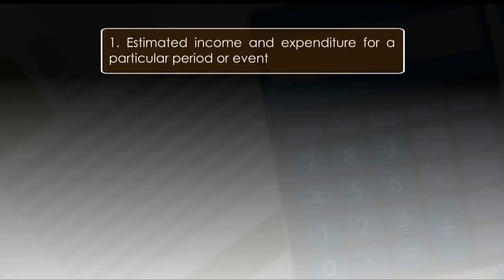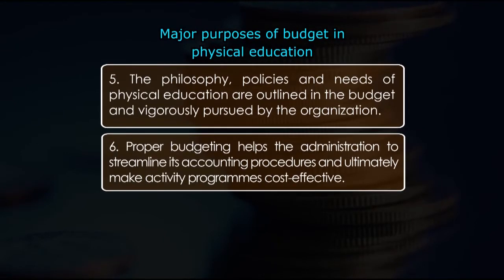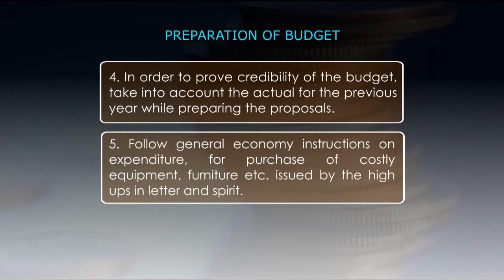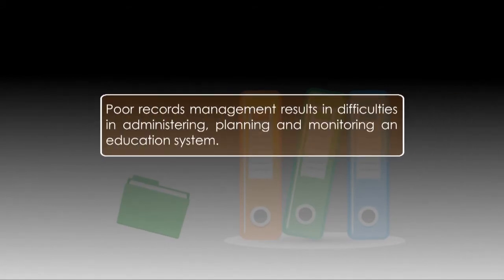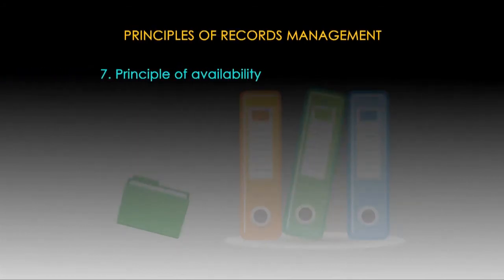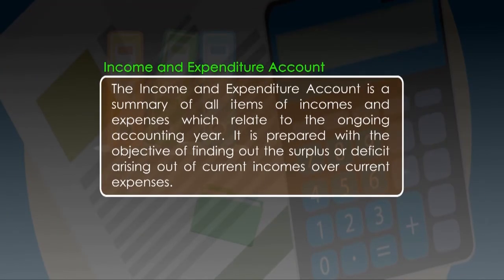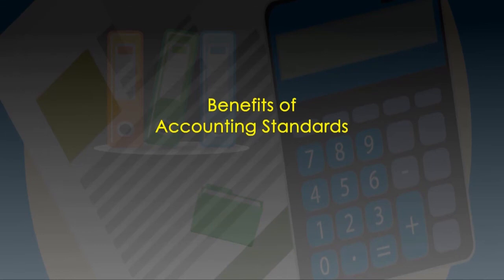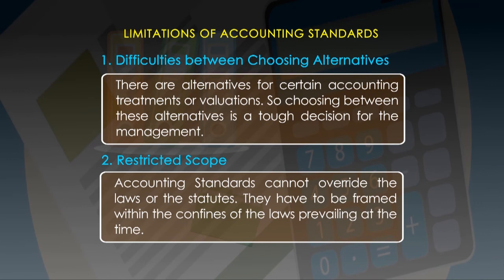SPORTS ADMINISTRATION AND MANAGEMENT BUDGET